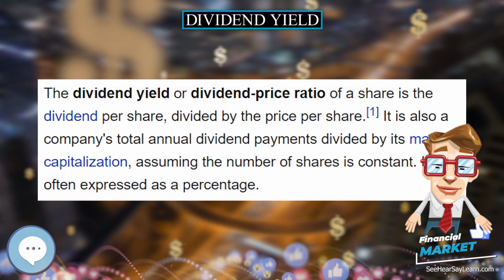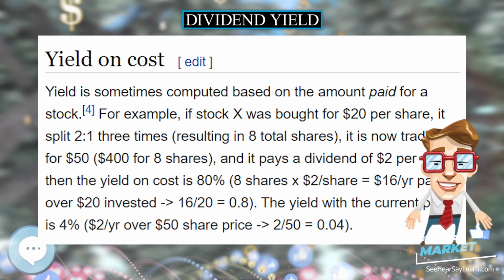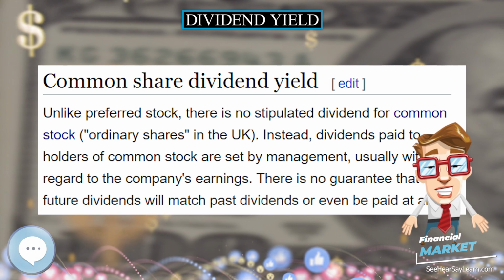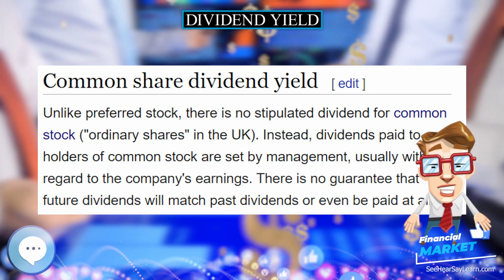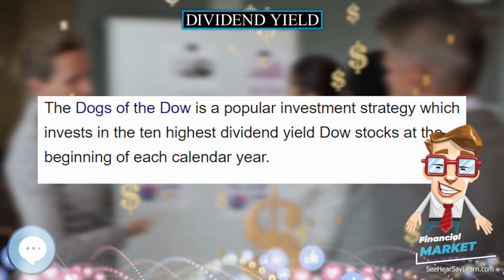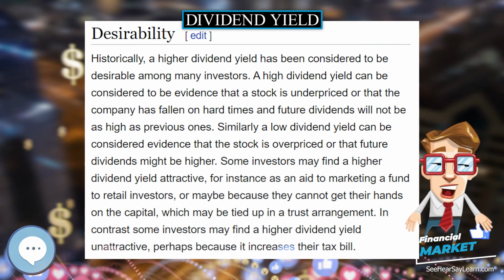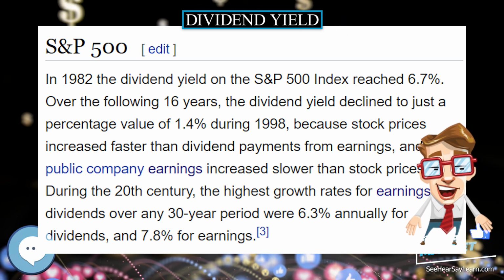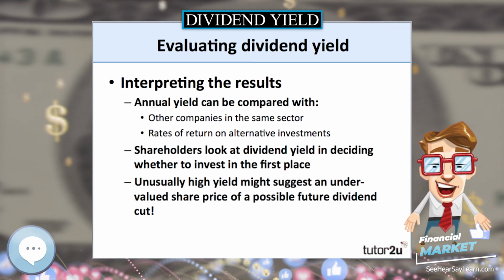Dividend yield 💲 FINANCIAL MARKET 💲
The dividend yield or dividend-price ratio of a share is the dividend per share, divided by the price per share. It is also a company's total annual dividend payments divided by its market capitalization, assuming the number of shares is constant. It is often expressed as a percentage.